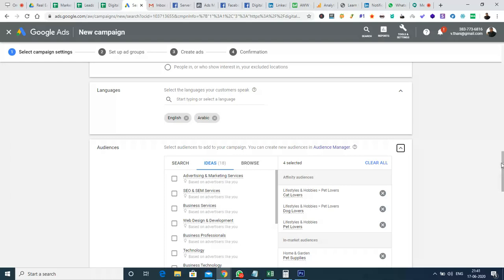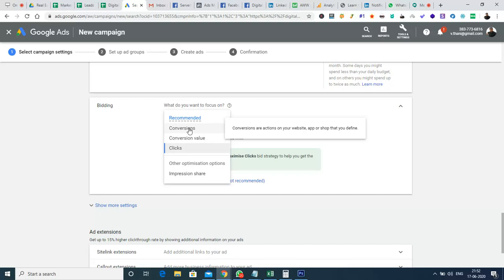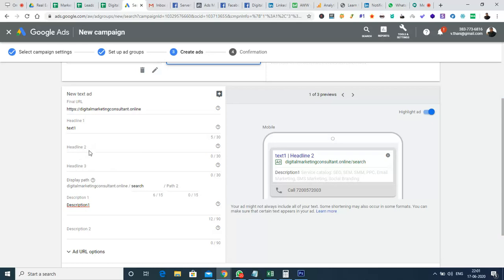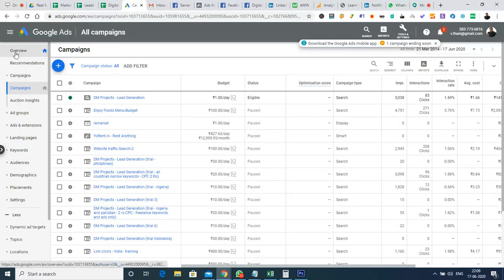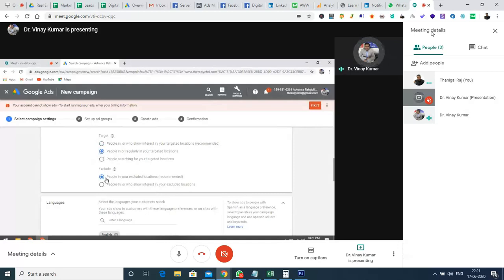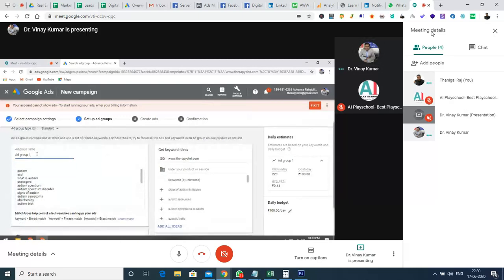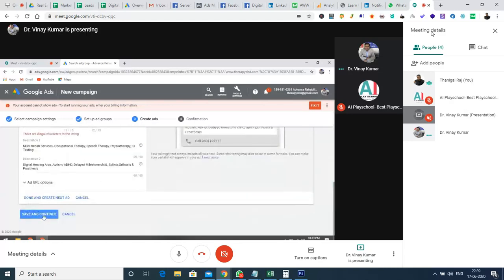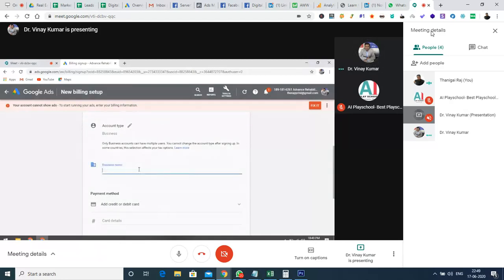1 Month Course - Day 8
Google Ads